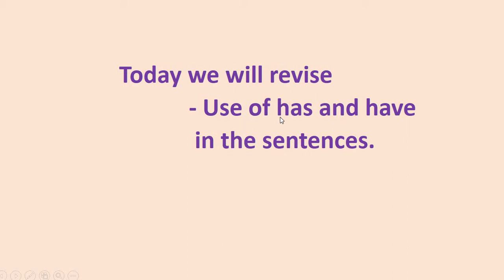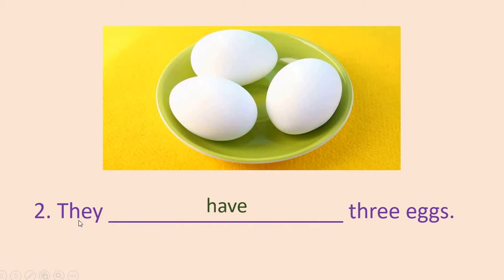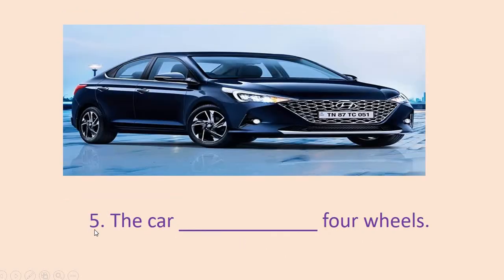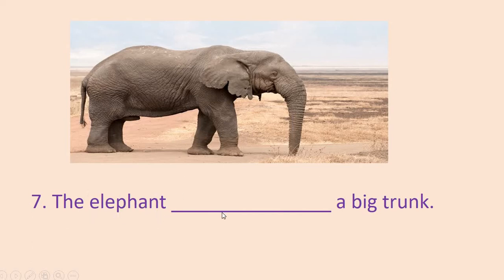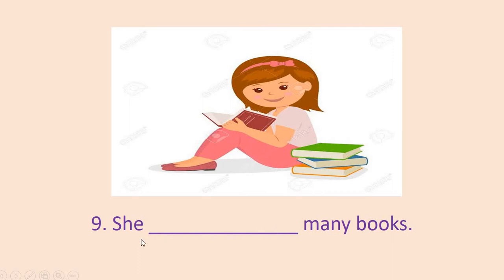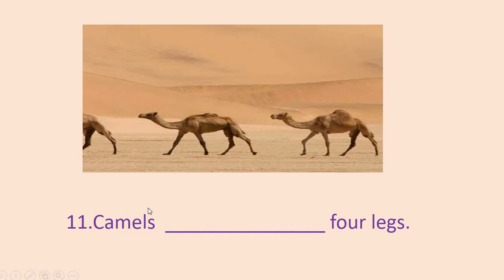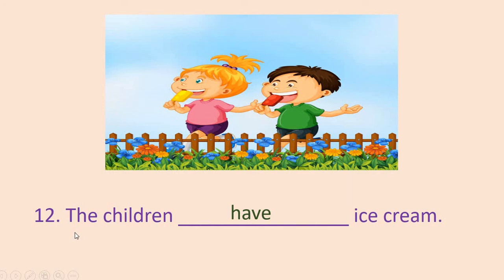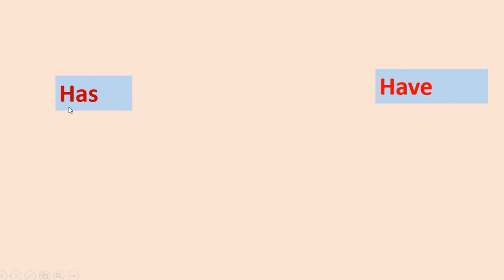English Medium - STD - 1 - ENGLISH